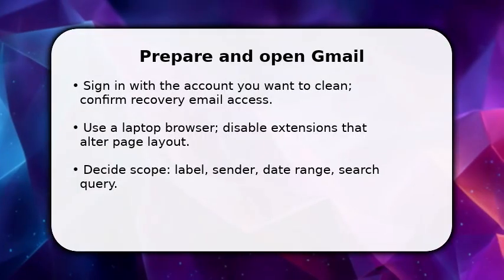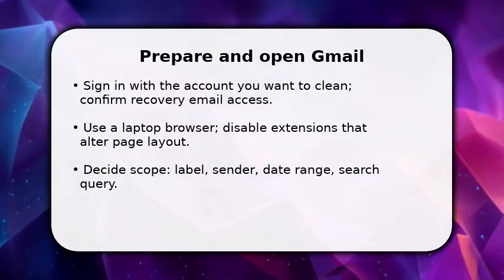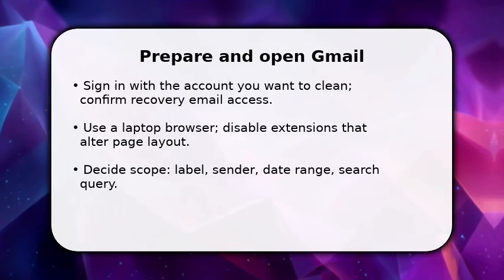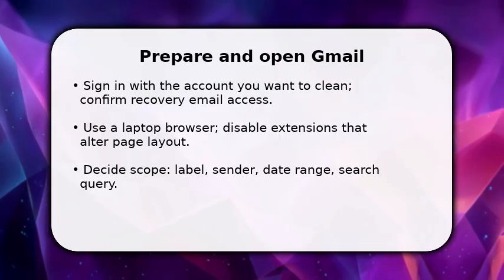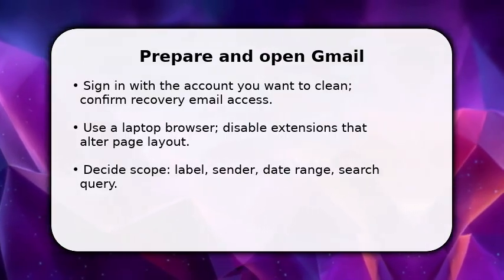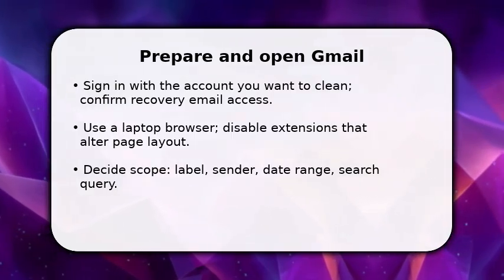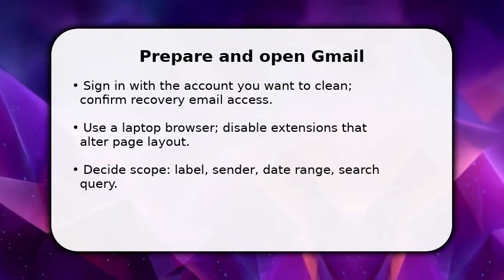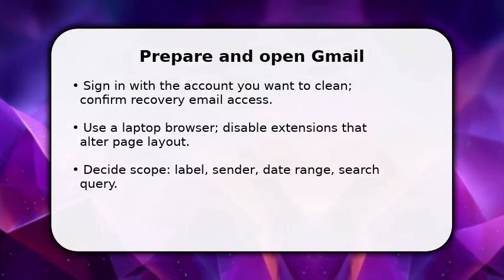How to Delete Gmail Emails in Bulk on Laptop (full Guide)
How to Delete Gmail Emails in Bulk on Laptop (full Guide) | 🔒 Surfshark VPN Deal — Stay private and secure. $1.99/mo + 3 Months Free ▸

Learn the step-bythy process of deleting multiple Gmail emails on your laptop with our comprehensive guide. Discover keyboard shortcuts, use filters and labels for efficient email management.

delete gmail emails, bulk delete inbox, gmail bulk deletion, email cleanup laptops, gmanagement tips